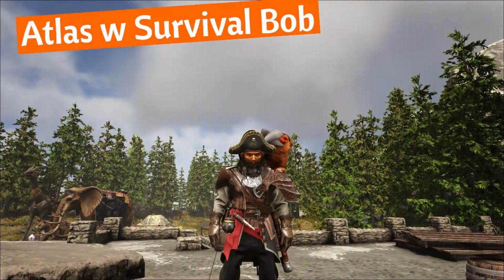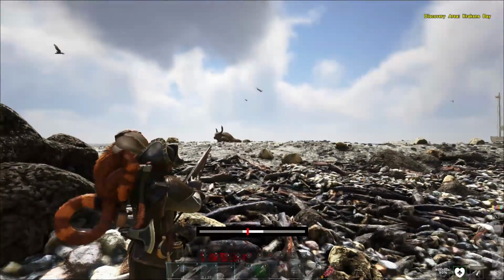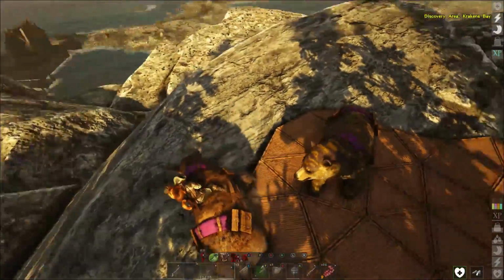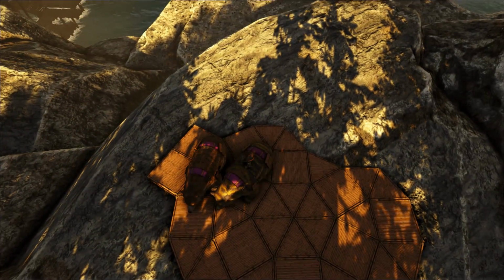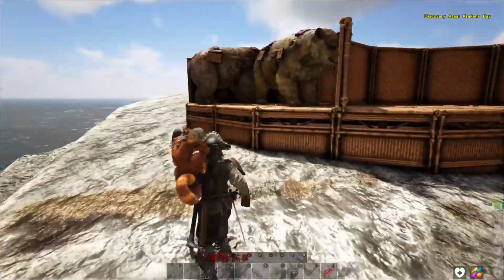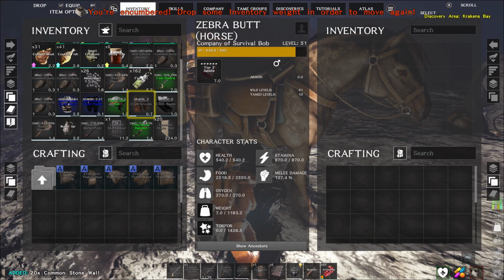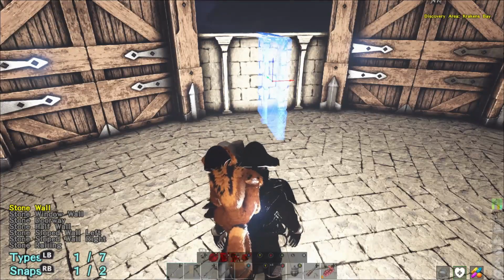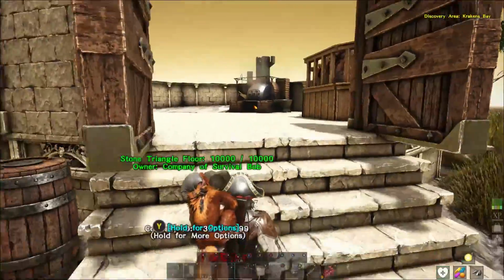Atlas Gameplay S2E17: How to Build a Breeding Pen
Hey guys! In this episode of Atlas Gameplay, we show Bob's patented APP(Amazing Planning Process)🤣 and the beginning building process for our Breeding Pen.  It's a little different pace.  Please let me know your thoughts.

asb

Steam: TheSurvivalBob

Xbox: SurvivalBob5651